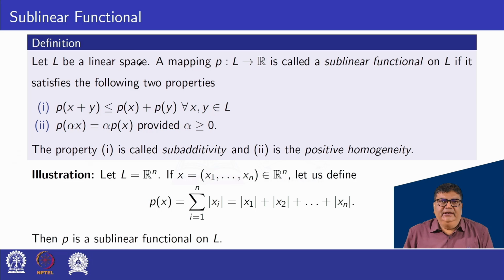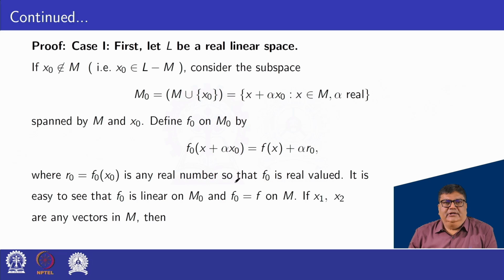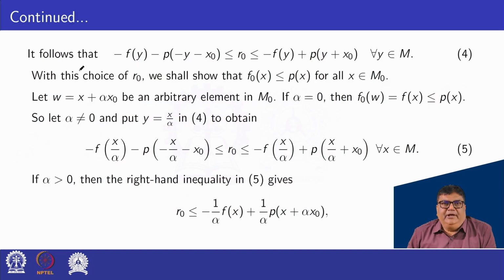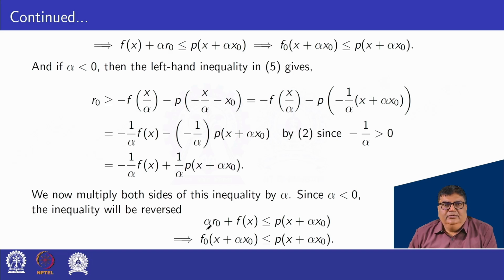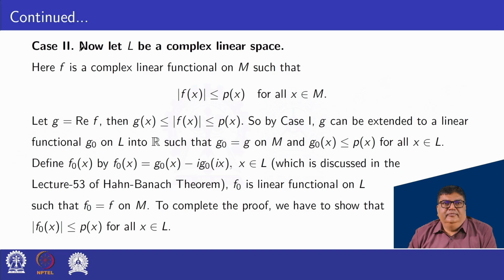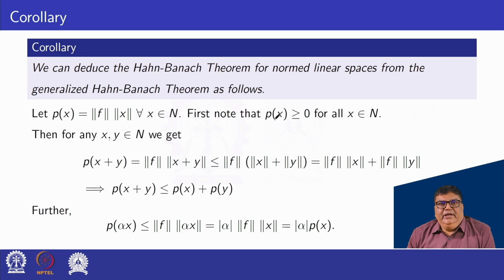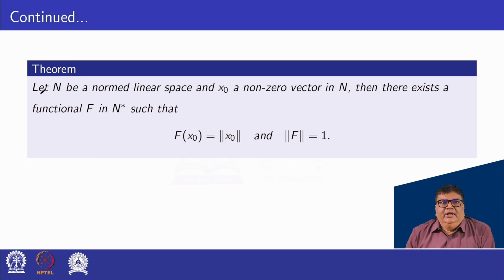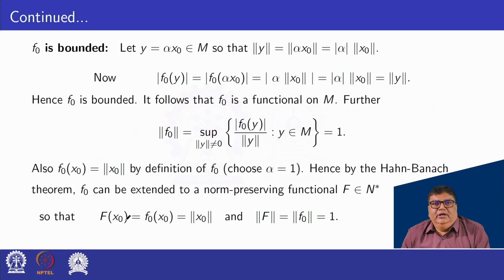Lecture 54: Sublinear Functional and GeneralizedHahn-Banach Theorem